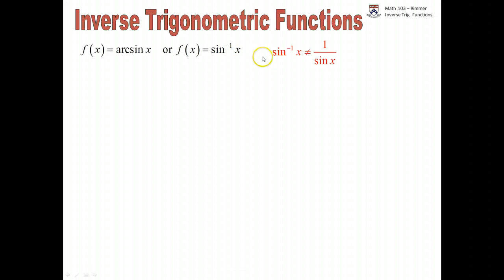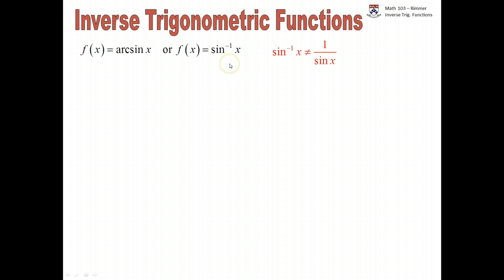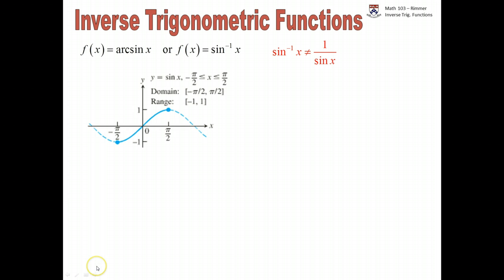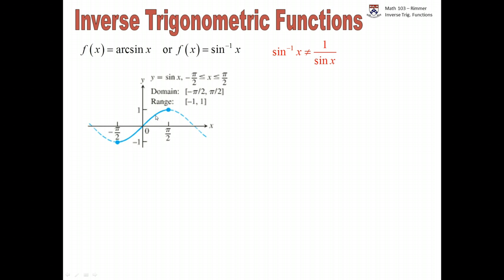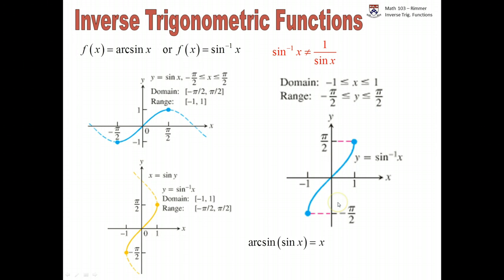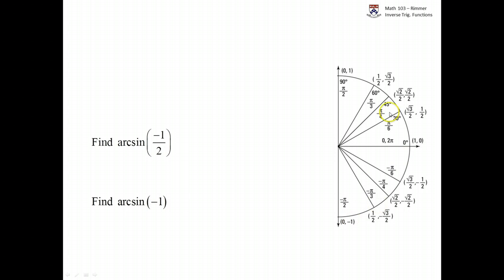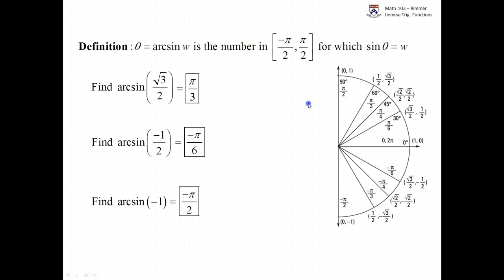UPenn Math 103 Solving Inverse Sine Functions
Explanation of the y = arcsin(x)